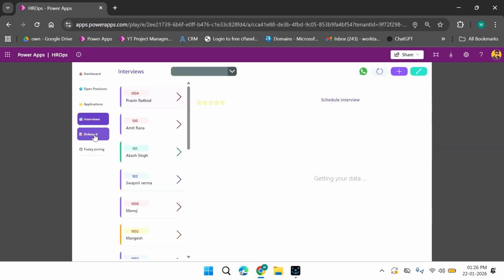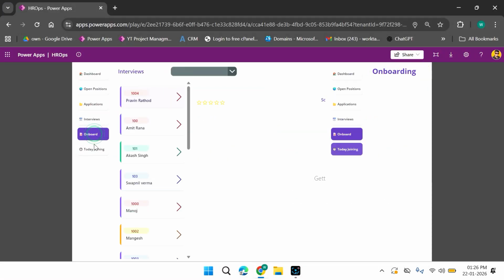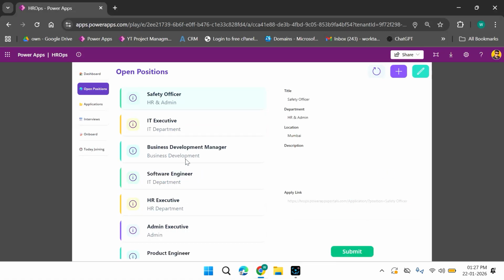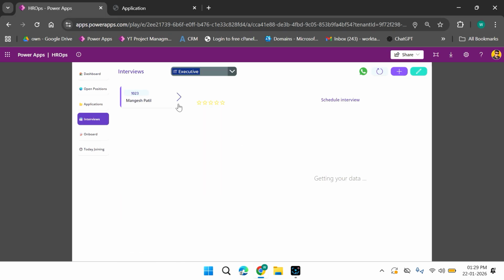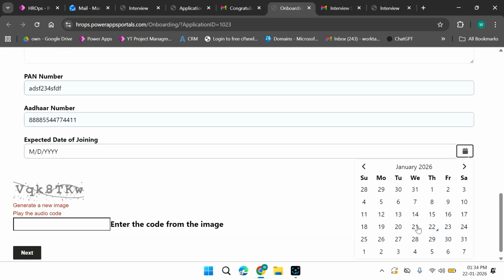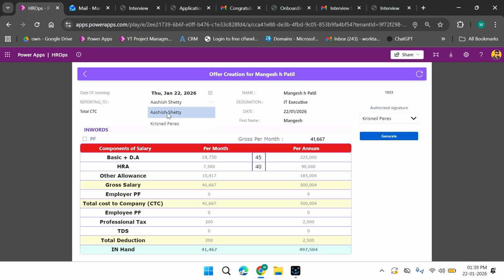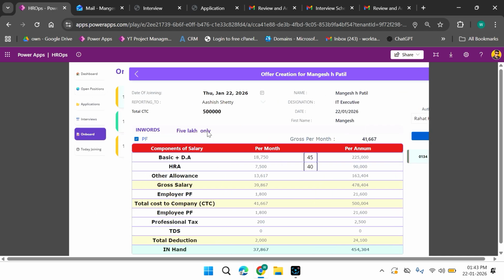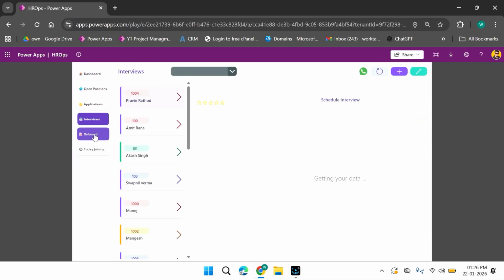Complete ATS & Pre-Onboarding System in PowerApps | HR Hiring Automation Demo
This video demonstrates a complete ATS and Pre-Onboarding application built using Microsoft Power Platform. The system covers the full hiring lifecycle—from job posting and resume collection to interviews, offer letter generation, approvals, and joining-day checklist.

This ATS is built using PowerApps, Power Automate, Dataverse, Power Pages, SharePoint, and OneDrive, ensuring 100% data security. All resumes and candidate documents are stored inside your own Microsoft tenant, with no third-party ATS tools or external hosting platforms involved.

In this demo, you will see how HR teams can:

Create job postings and share public application links

Collect resumes using Power Pages

Manage applications and shortlist candidates

Schedule multiple interview rounds

Collect interviewer feedback directly from email

Handle HR negotiation and final approval

Collect candidate documents securely

Generate offer letters automatically in PDF

Run multi-level approval workflows

Send offer letters for candidate acceptance

Track joining dates using calendar view

Manage joining-day checklists with progress tracking

This solution is ideal for companies looking to replace Excel-based hiring, reduce manual follow-ups, and build a secure, scalable ATS inside Microsoft 365.

If you want a custom ATS, HRMS, or Pre-Onboarding solution built in PowerApps, feel free to connect.

📌 Built on Microsoft Power Platform
📌 Secure & customizable
📌 No third-party dependency

PowerApps ATS
ATS in PowerApps
HR Pre Onboarding App
Power Platform ATS
Microsoft ATS System
HR Hiring Automation
Offer Letter Automation
Power Pages Resume Upload
Dataverse HR App
Power Automate HR Workflow
HRMS PowerApps
Recruitment Automation